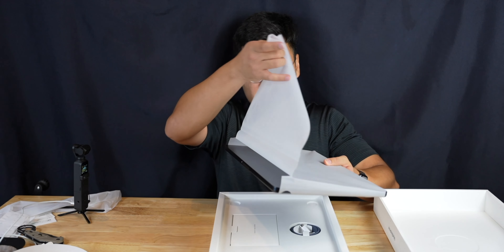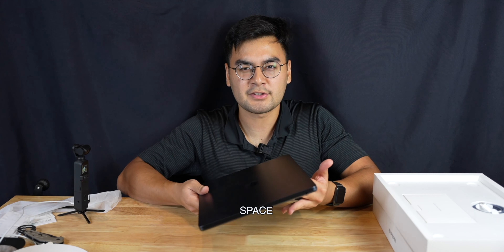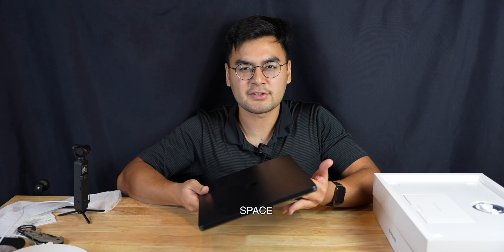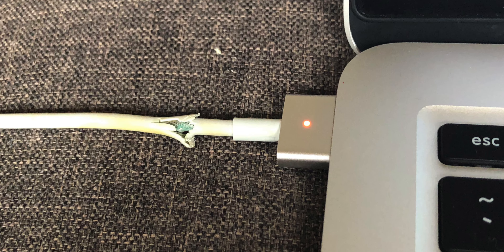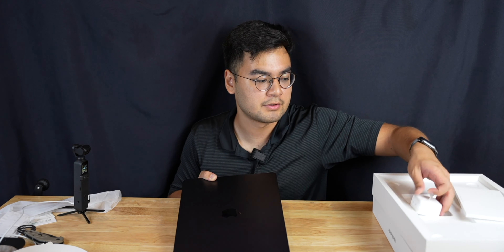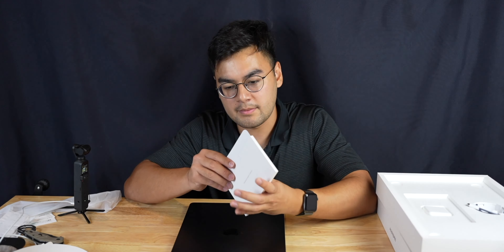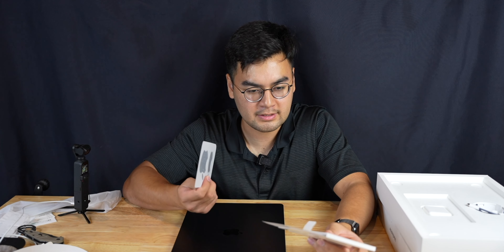Is the M2 MacBook Air 15-inch Worth It??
This year Apple released a follow up to their popular M2 MacBook Air 13" laptop line with the same processor and design but with a bigger display at 15". Is this something that will fill the gap between a big consumer laptop and a big size pro laptop or will this be a waste of money? Let's Tech it Out!